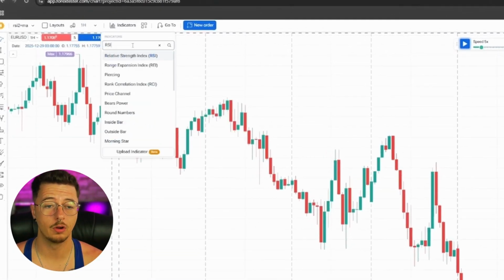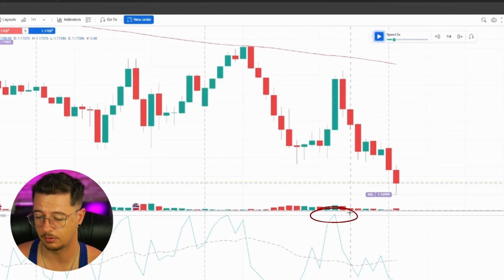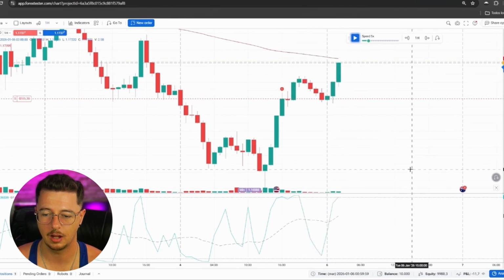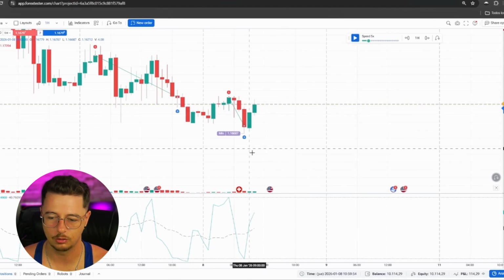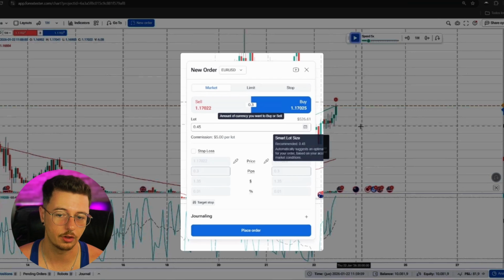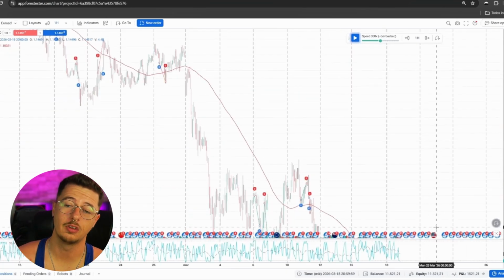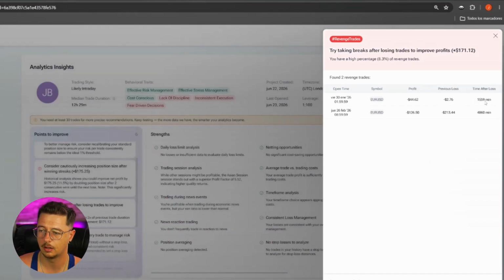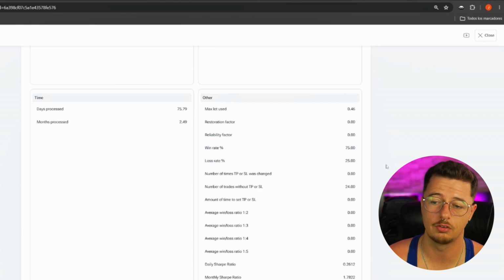I Tested This Simple Trading Strategy for 21 Days… Here’s What Happened In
Can a simple trading strategy really achieve a 75% win rate?

In this video, I backtest a simple Forex trading strategy using just two indicators: the RSI and a Moving Average.

The strategy is tested on EUR/USD using the 1-hour timeframe, with clear entry and exit rules designed to follow the main trend while taking advantage of extreme RSI levels.